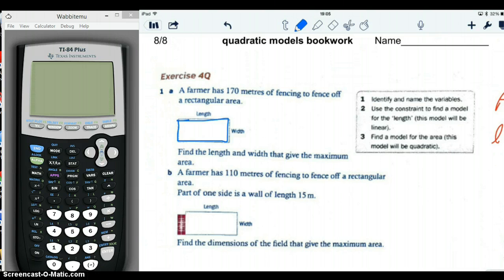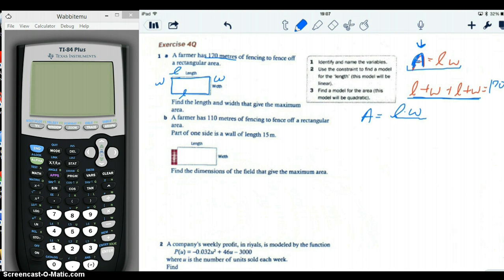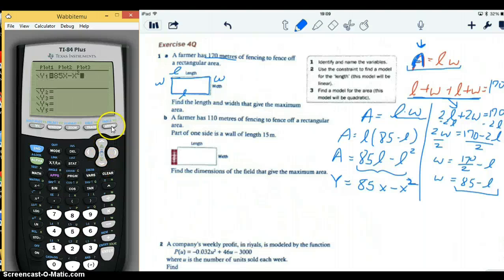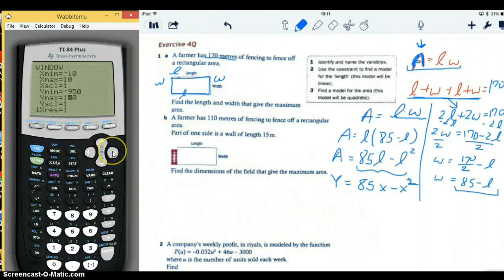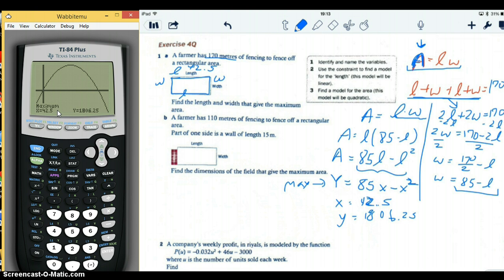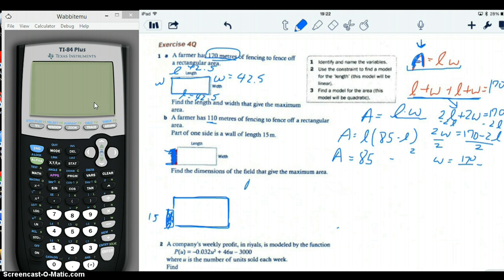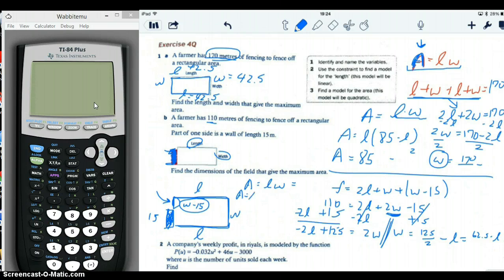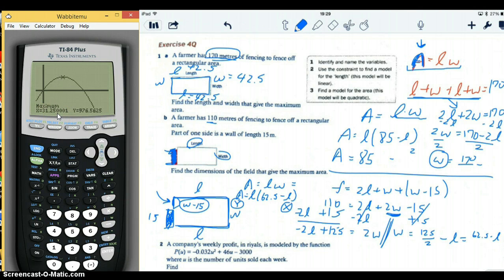MS SL quadratics p8: 4 Q 1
Farmer has 170m of fence to enclose maximum area, what are dimensions.  Farmer has 110m of fence to enclose area, one side of rectangle has 15m wall.